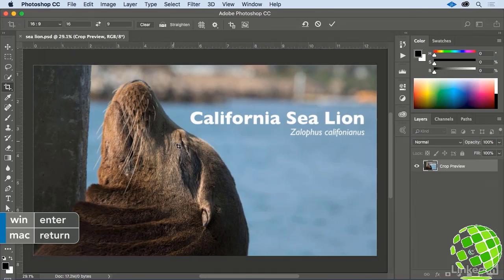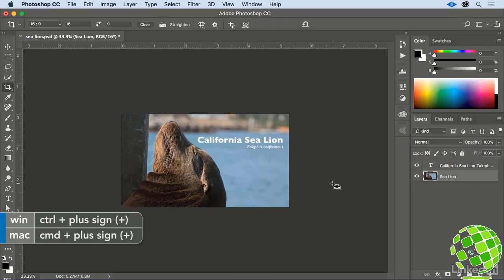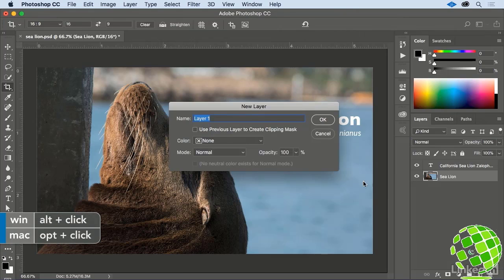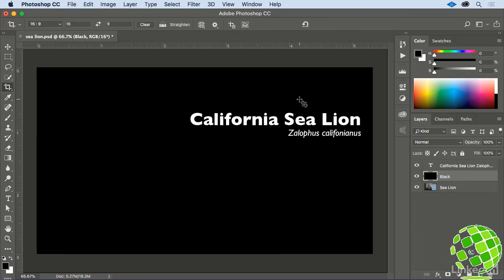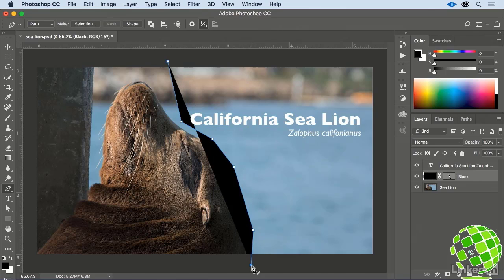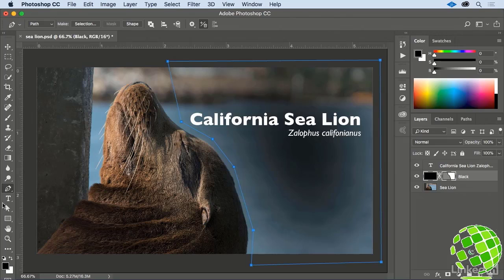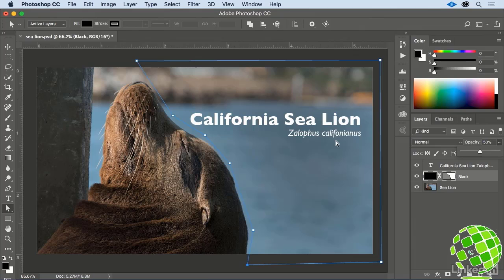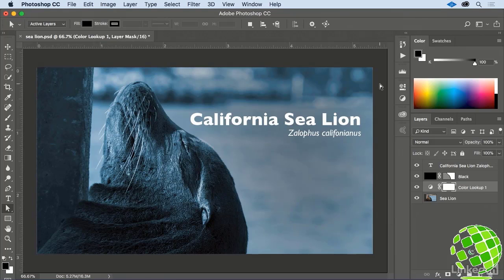Learning Adobe Photoshop| Lecture 038| Solution - Prepare a slide image